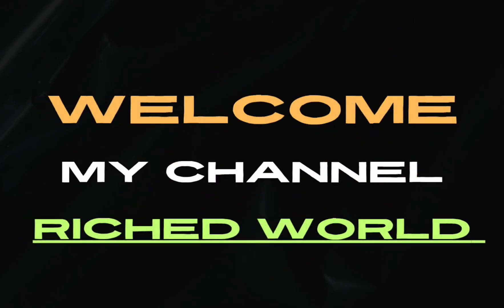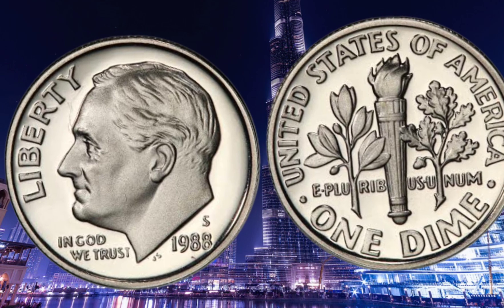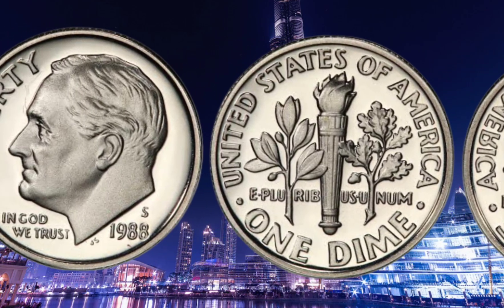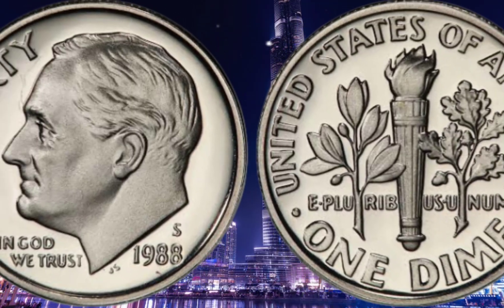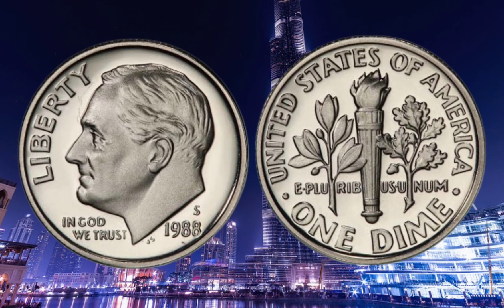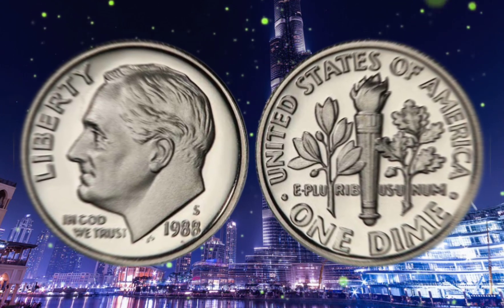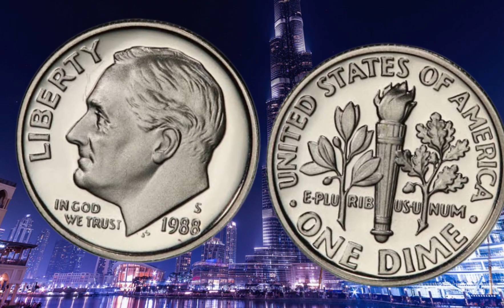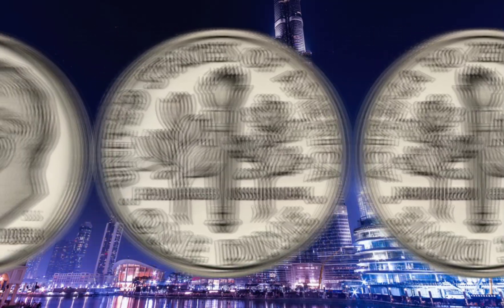Millions Dollars Coin The (USA 1988 One Dime)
The 1988 USA Roosevelt One Dime Coin is a numismatic treasure that encapsulates both historical significance and intricate design. On the obverse, a detailed profile of President Franklin D. Roosevelt pays homage to his profound impact on American history during the Great Depression and World War II. The reverse side showcases a torch, an olive branch, and an oak branch, symbolizing liberty, peace, and strength, respectively.

Crafted with precision and attention to detail, this coin stands out as the final non-circulating design within the Roosevelt Dime series, adding to its allure among collectors. With limited mintage, this coin's rarity makes it highly sought after in the numismatic community. Each time this coin changes hands, it carries with it a piece of American history and an inherent value that continues to appreciate over time. The 1988 USA Roosevelt One Dime Coin is not just a piece of currency; it is a tangible link to the past, a symbol of resilience, and a prized possession for those who appreciate the artistry and significance of coin collecting.

riched world
coins collectors
coins making coin
worth money coin
valuable coins